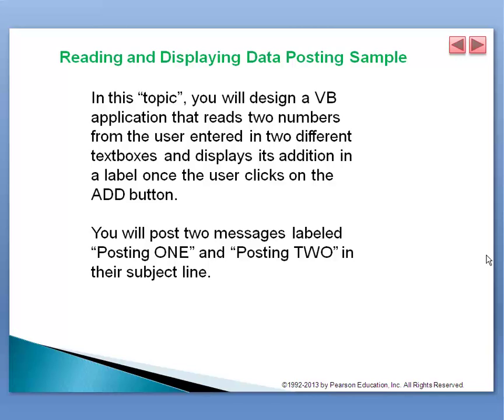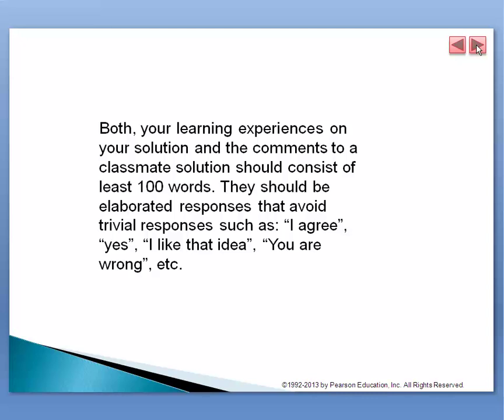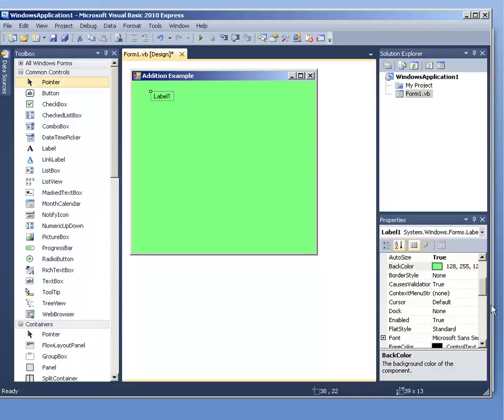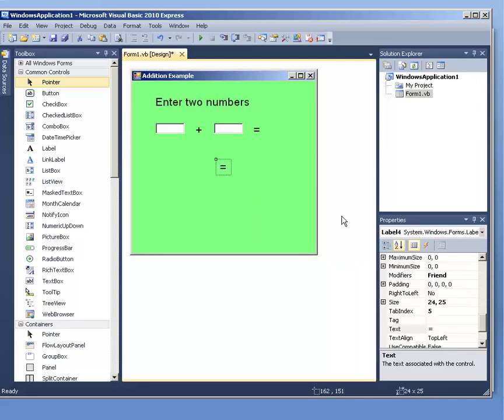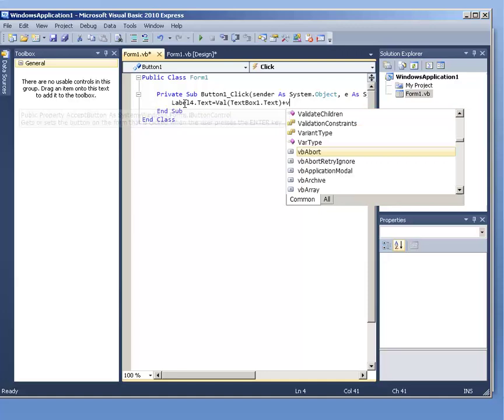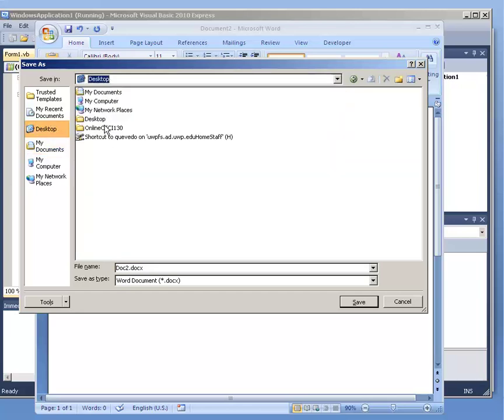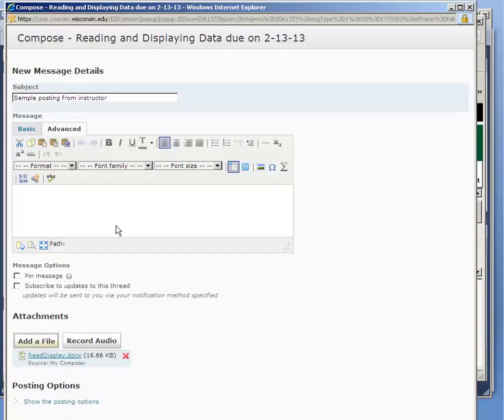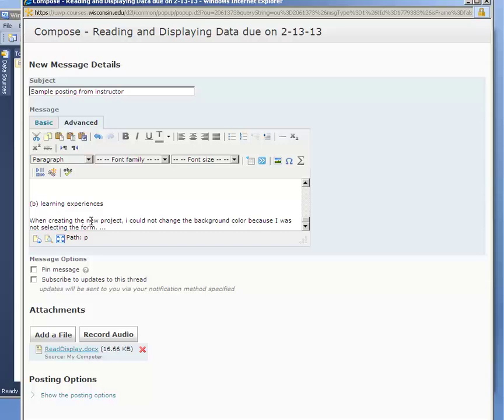Tutorial 06: Sample VB application for adding two numbers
CSCI 130: Introduction to Programming, University of Wisconsin - Parkside

This tutorial shows design a VB application that reads two numbers from the user entered in two different textboxes and displays its addition in a label once the user clicks on the ADD button. Then, it shows how to post it in D2L.